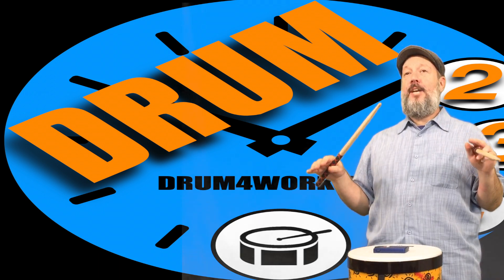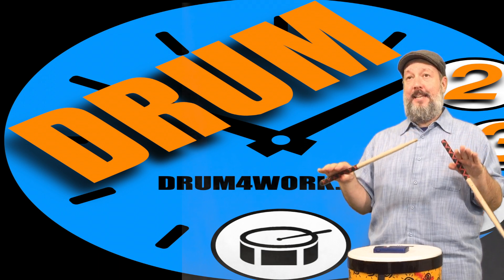Check Your Pulse - DRUM234 with Jeff Holland Sonic Artist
Have you checked your pulse recently? I hope your rhythms are doing well. We all have to find our place in time, and your pulse connects you to all the rhythms of life around you. Tune in and Tune up your biological clock by setting a metronome to your heart rate. This will connect how you feel with how you play. Try some simple patterns to compliment your heart beat, and keep your rhythms going! Be safe. Be well. Be creative. In time.